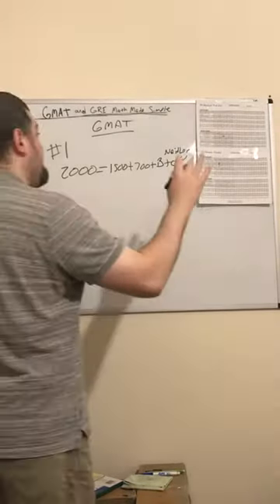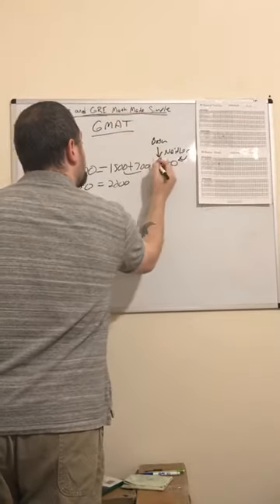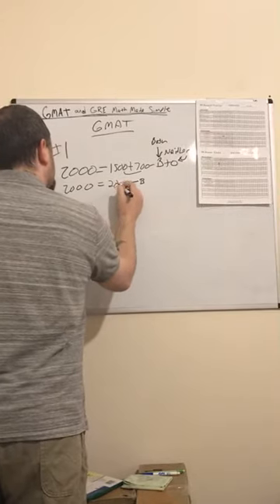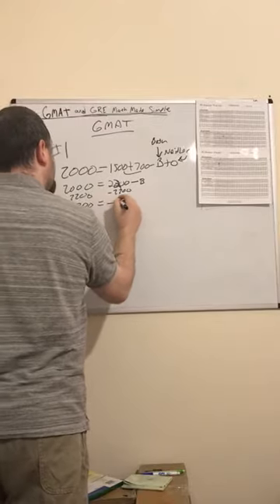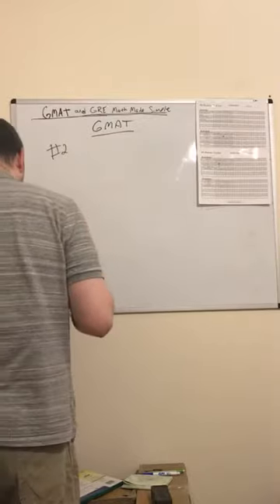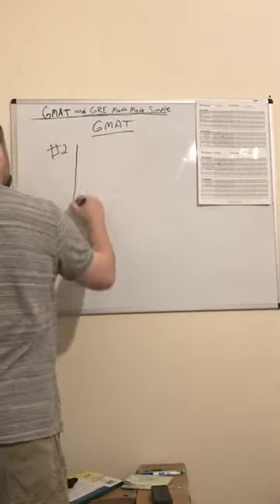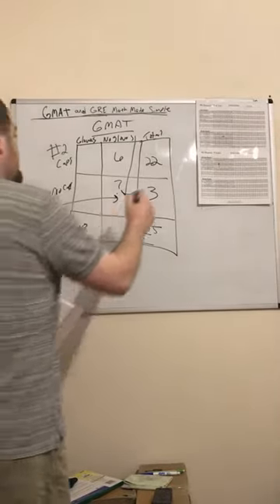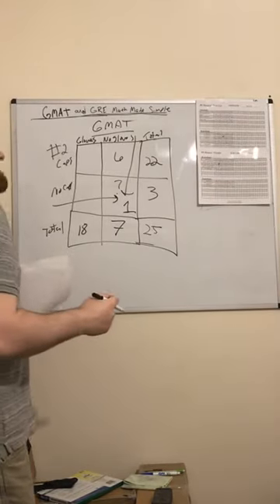Answering GMAT Math Questions-Solving Word Problems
This video is about solving one-variable equations using word problems and proportions.
Word problems sometimes are tricky, and most people rather get the equation up-front. We go step-by-step in how to make it easier for everyone to understand what the word problems are asking, and how to break it down in order to get the answer
What was learned in the video:

• Solving an equation for 1-Variable
• Solving Word Problems
• Using proportions

What was Used: Math Workout for the GMAT- Princeton Review